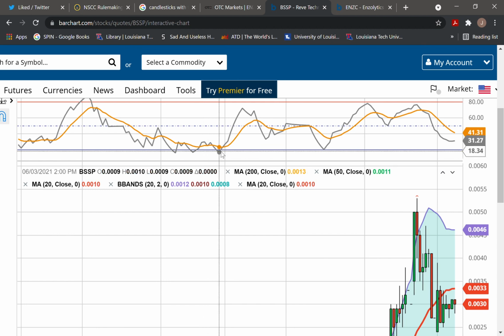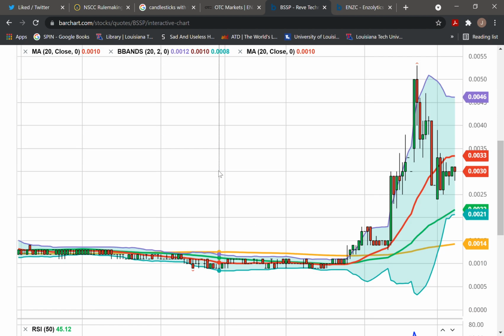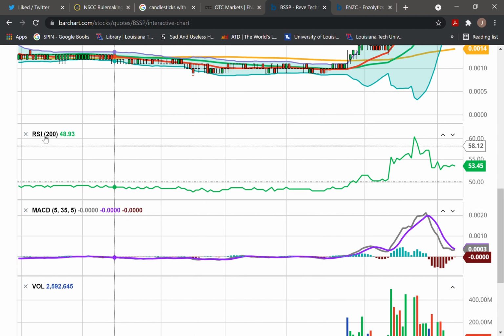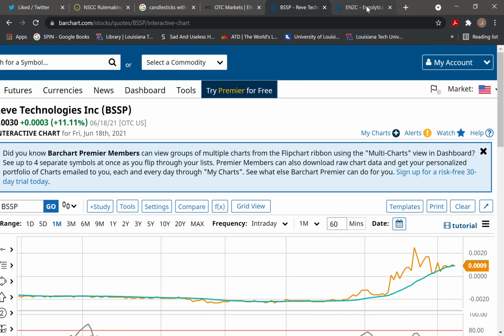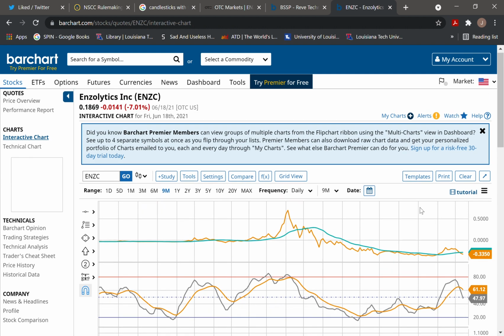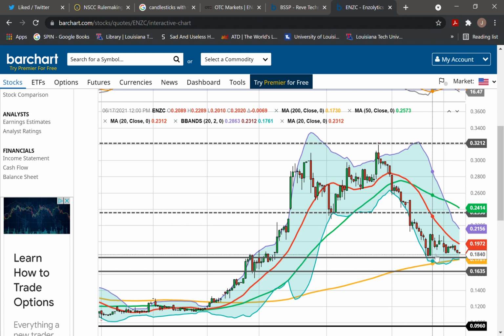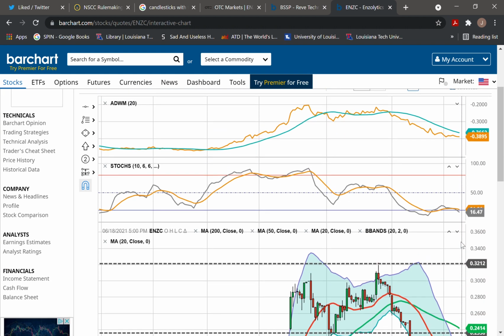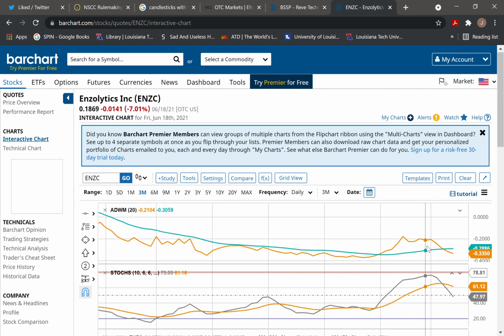BSSP and ENZC Enzolytics Charts for Monday + Slow Stochastic, ADWM and MACD indicators June 20, 2021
We look at both BSSP and ENZC to determine entry points and how to use indicators Slow Stochastic, ADWM and MACD for confirmation.